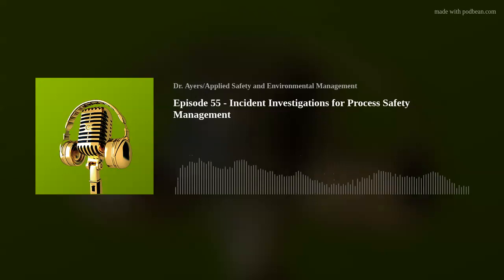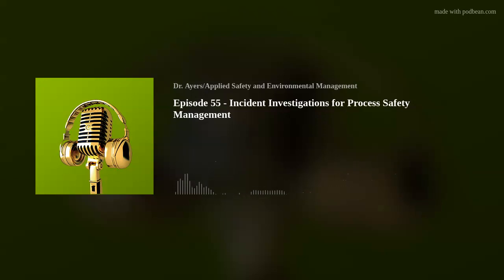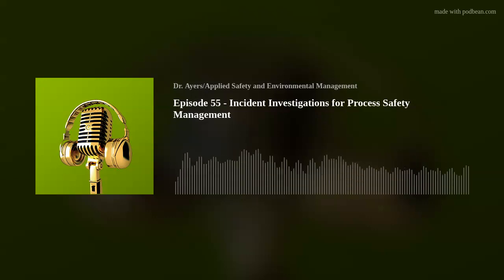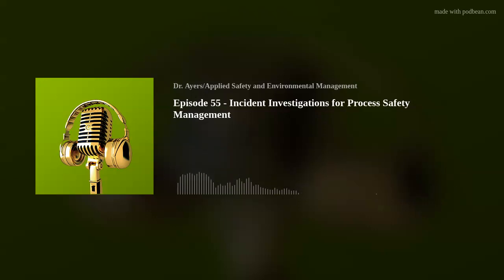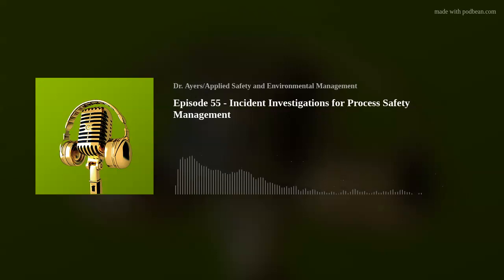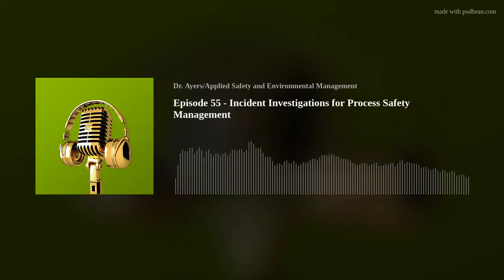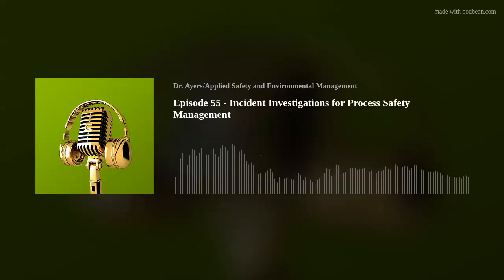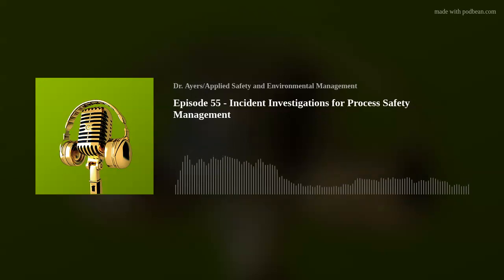Episode 55 - Incident Investigations for Process Safety Management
In today's episode, Dr. Ayers discusses the must haves with investigating incidents involving process safety management.  The incident investigation must occur if there was an incident or potential to have a catastrophic release of highly hazardous chemicals.